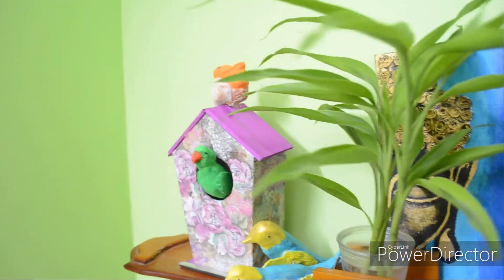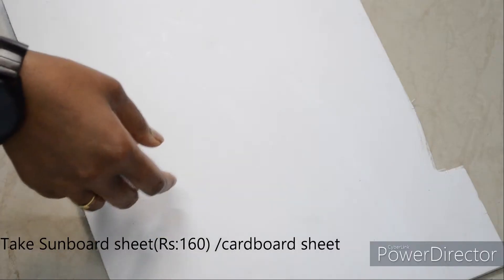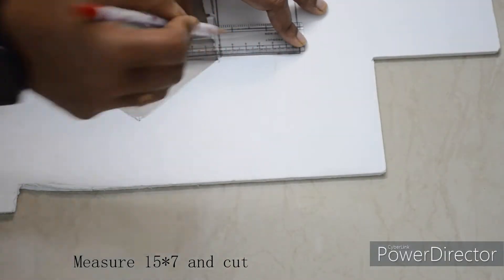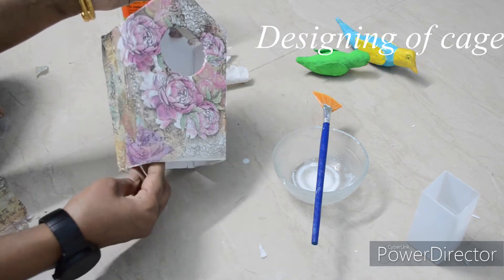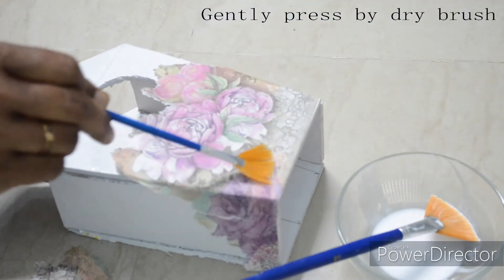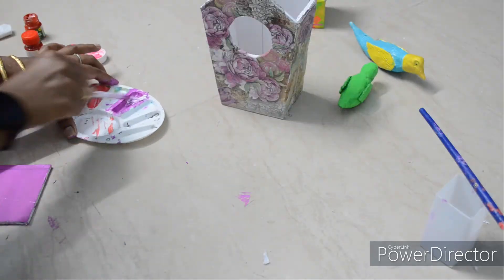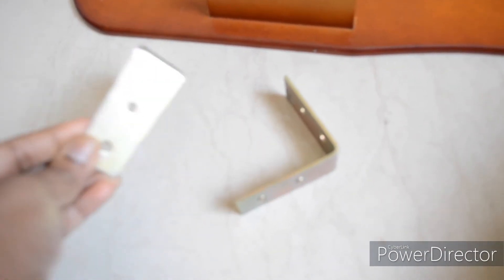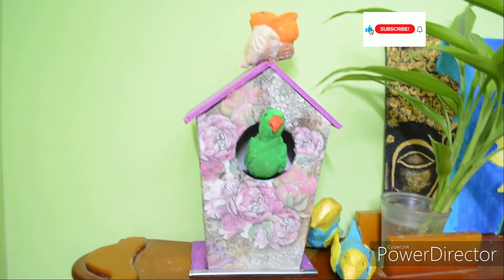தமிழில்:DIY Bird House wall decor | Making Floating Shelf from trash |Balcony Decor Ideas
Hello Friends..In this video I am going to share with you Easy and budget friendly beautiful decorative floral Bird cage which will increase the beauty of your Bedroom wall Decor or your Balcony, and I turned  non-working wall clock into a amazing floating shelf which is decorated with Bird cage, bird ,texture Buddha painting and some plants..

Let me know by comments.